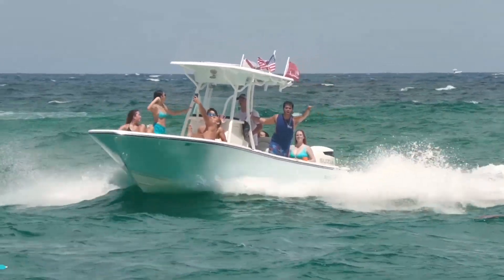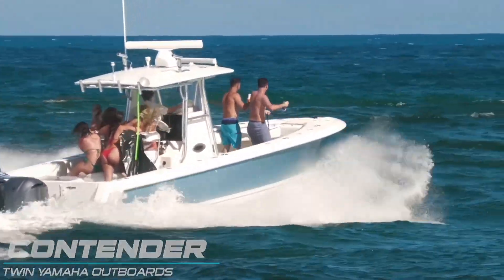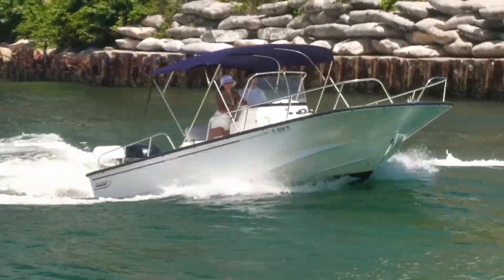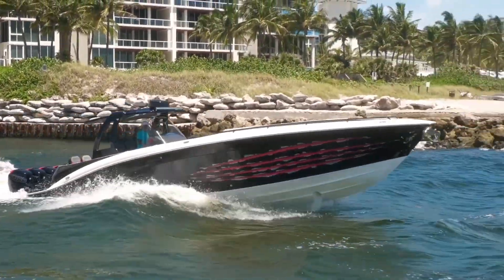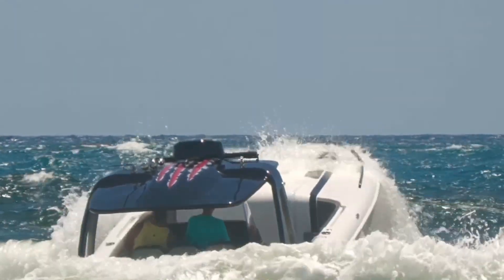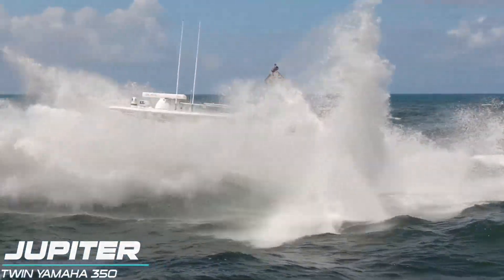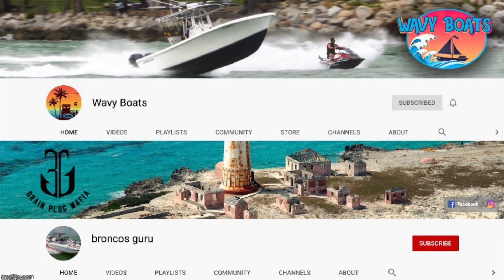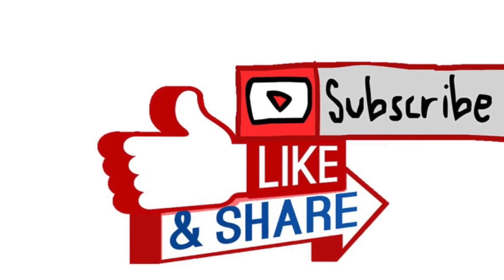NO TURNING BACK AFTER THIS STUFFING ! | Boats vs Haulover Inlet